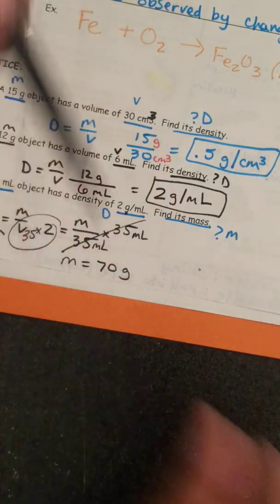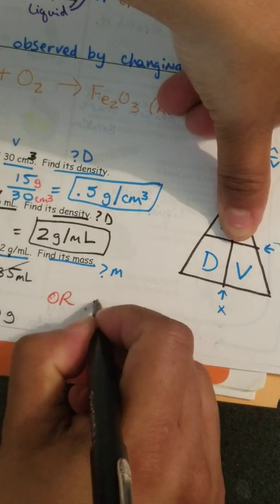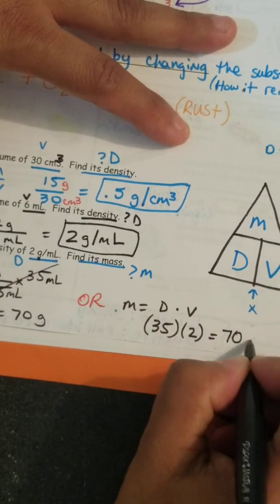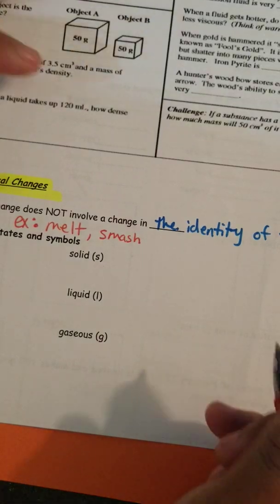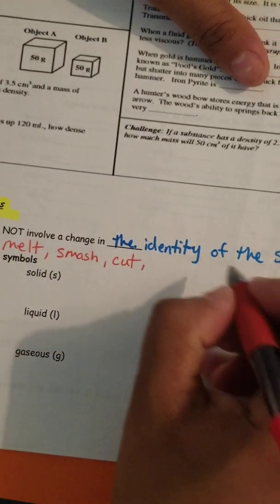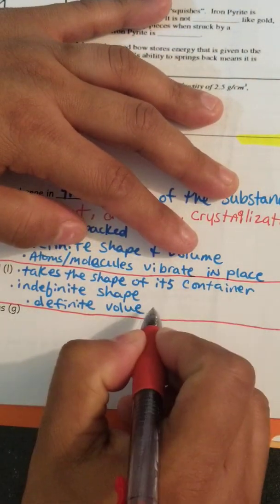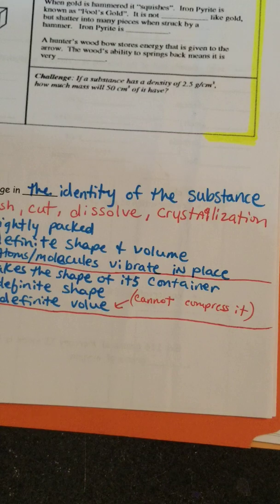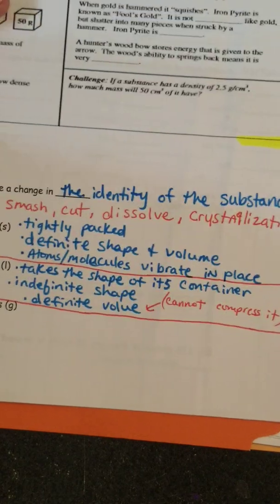Week-2 Chemistry: Unit 2 Notes Part 2